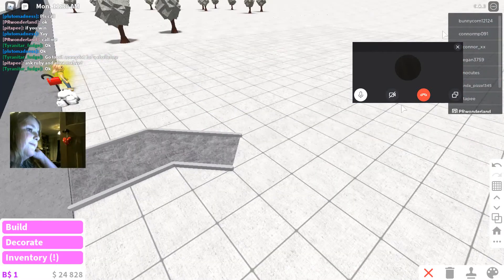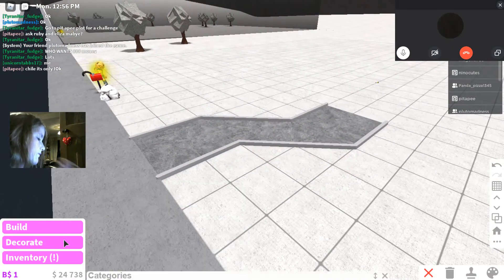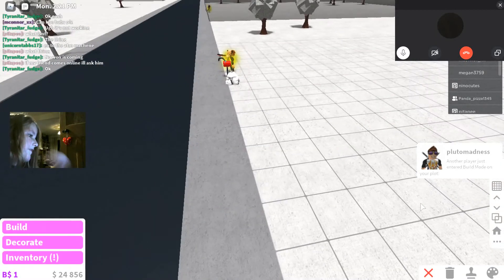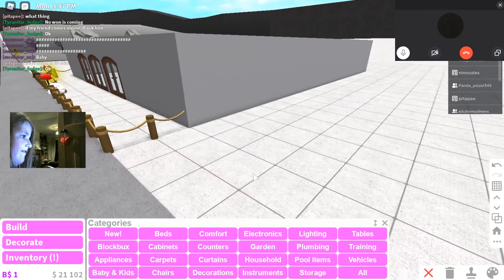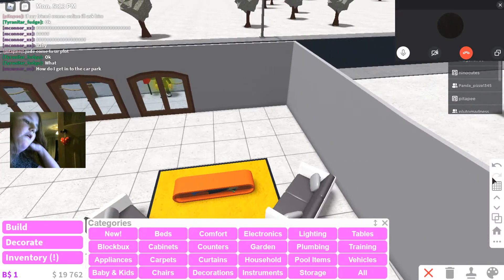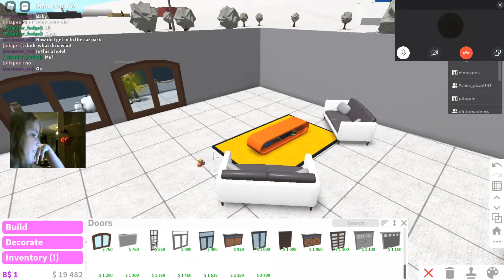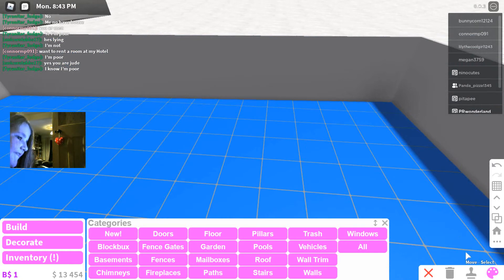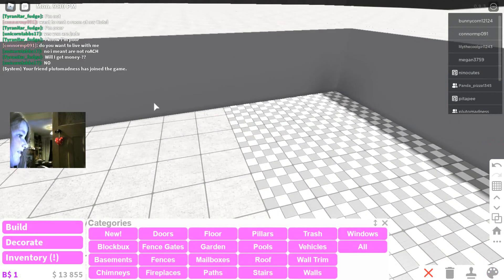starting are NEWW DAycARe